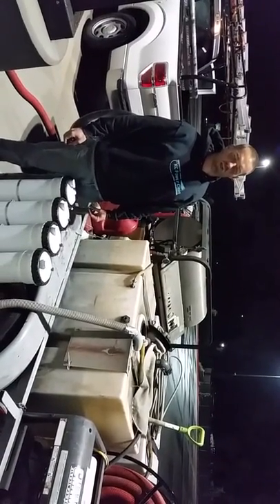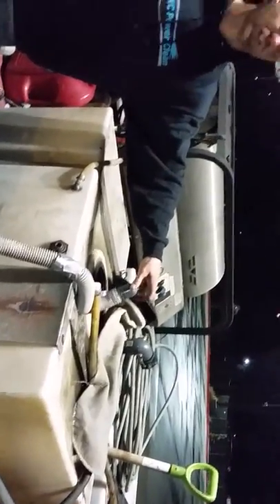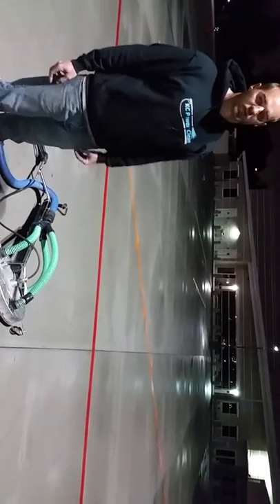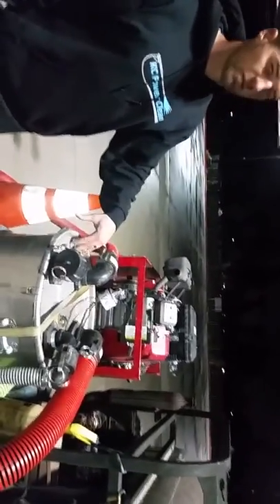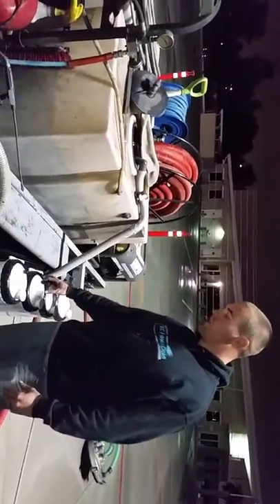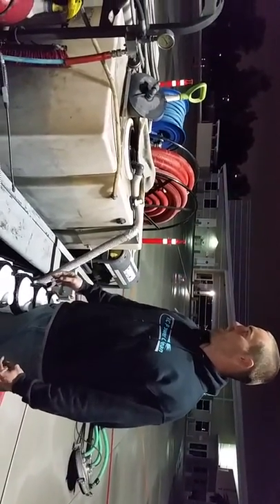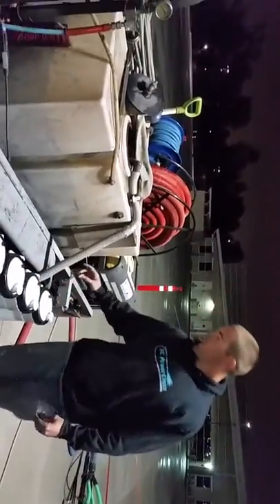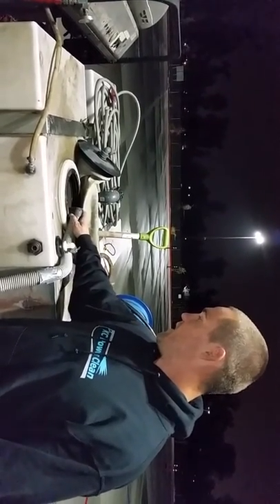Power Wash with close loop system